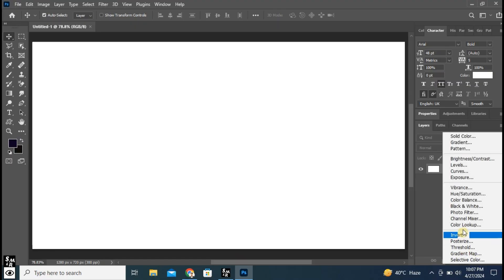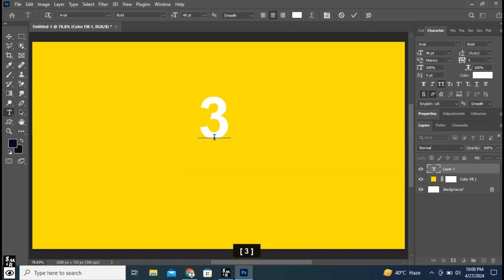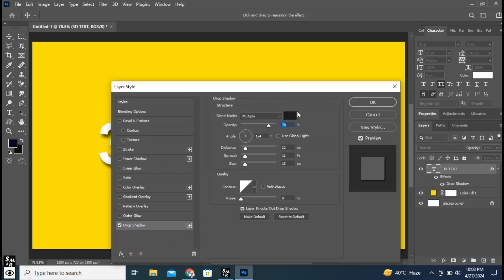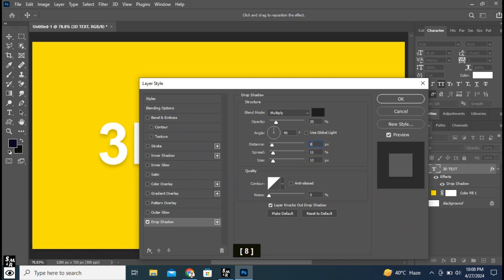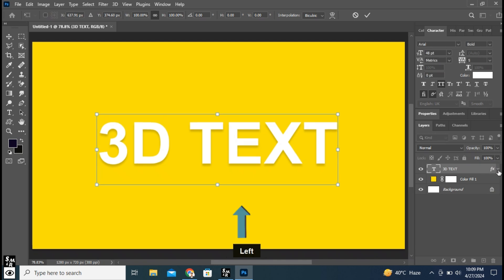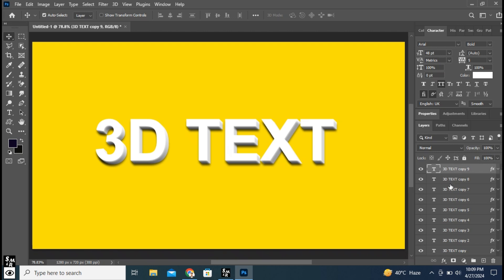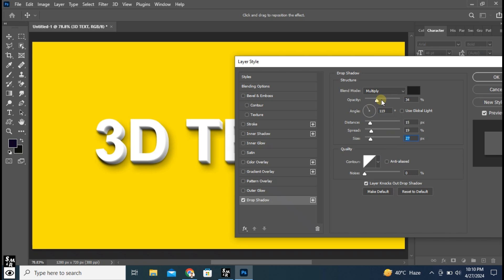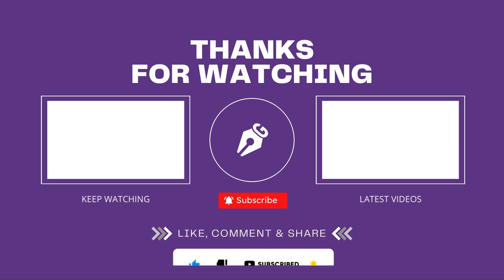3d text effect photoshop | Very Simple And Easy Photoshop Tutorial For Beginners.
Learn how to create a cool 3D text effect in Photoshop with this simple tutorial for beginners. Master the art of 3D text effects now!

photoshoptutorial